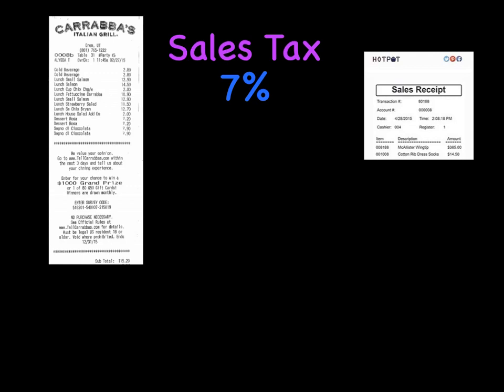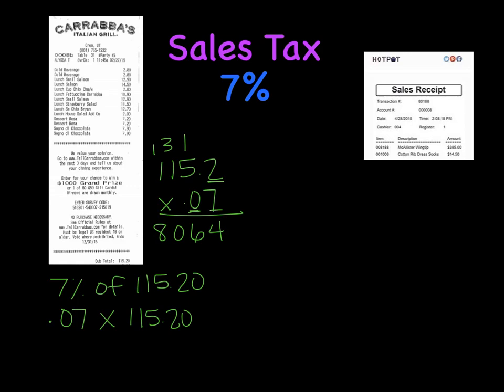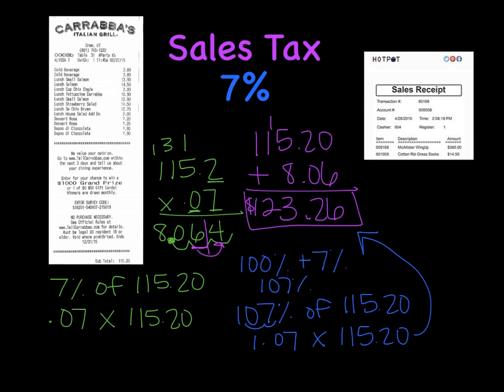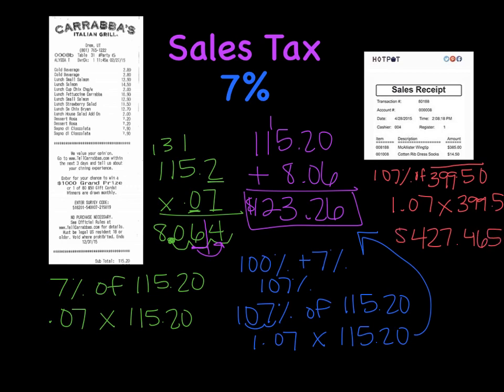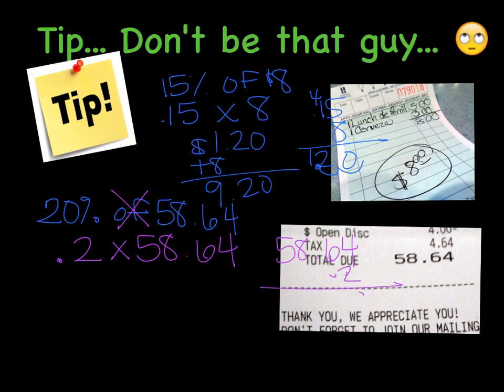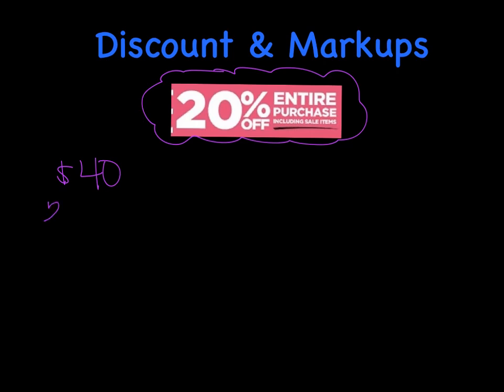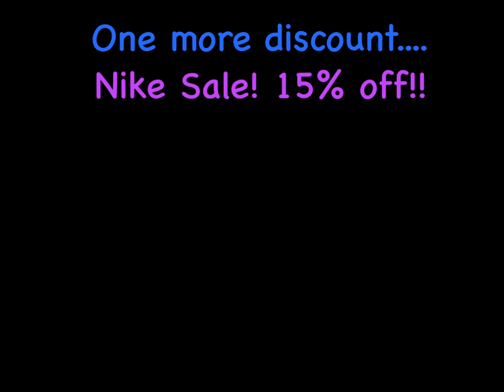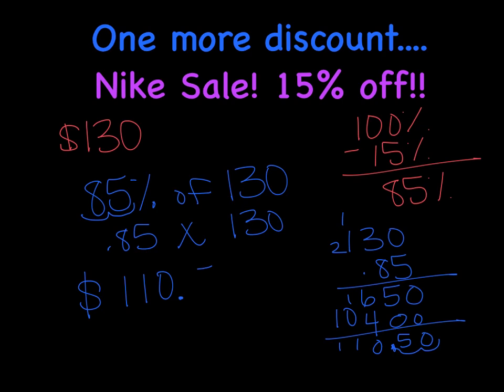Applications of Percents